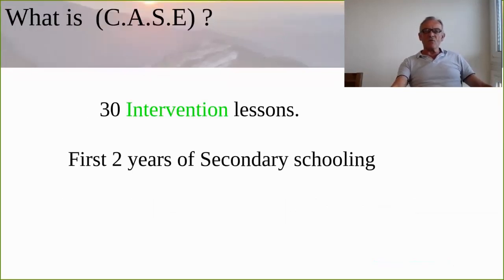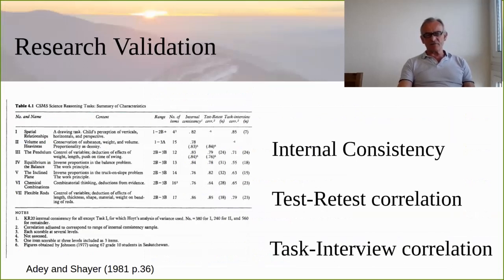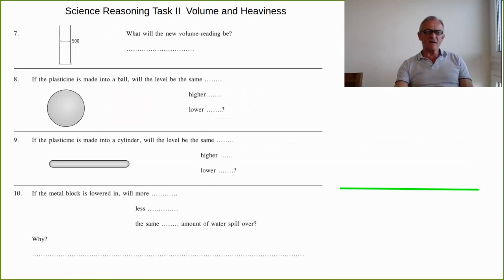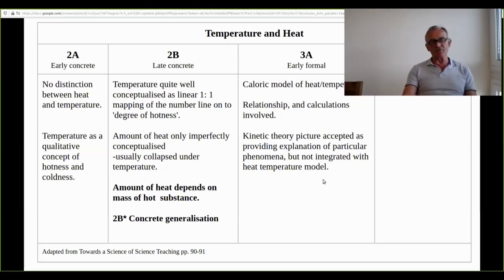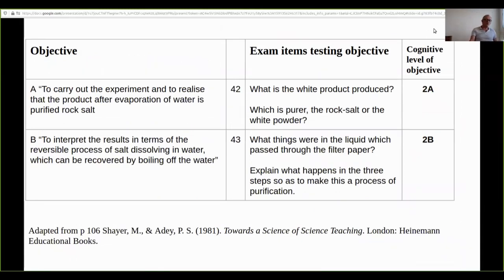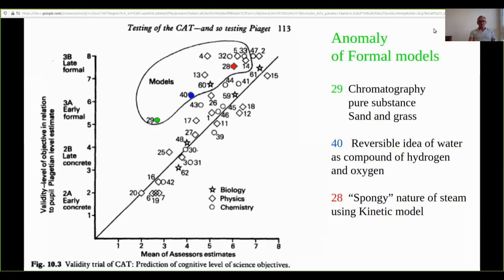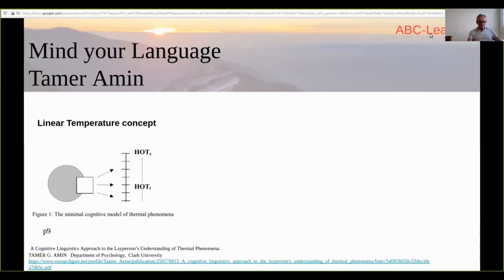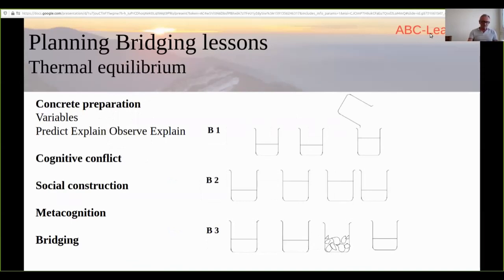ASE CASE AlexB full webinar